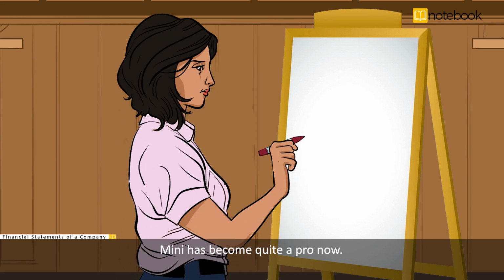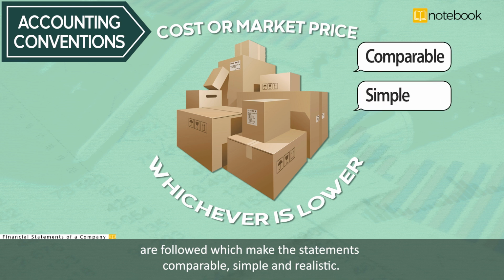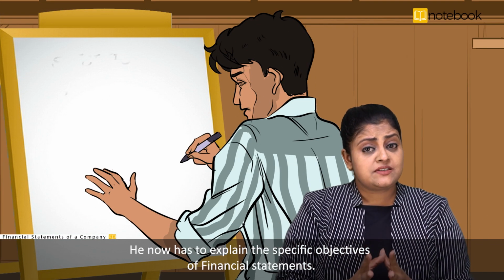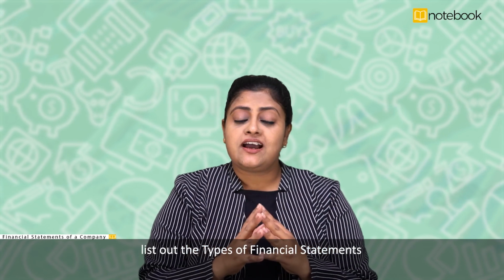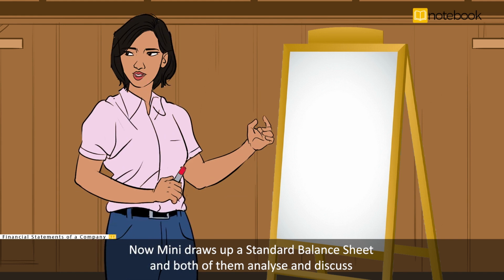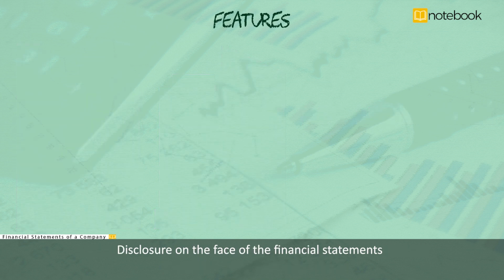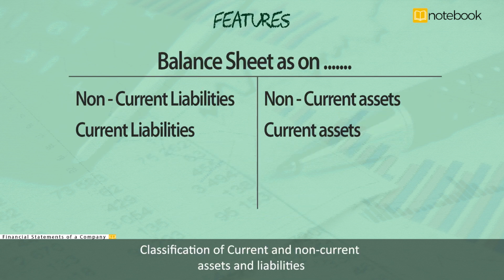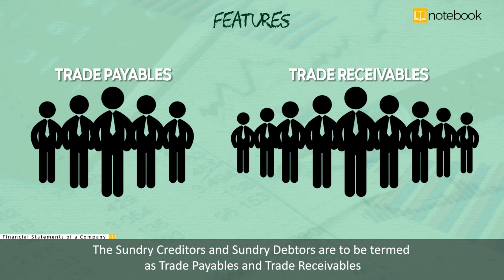CBSE Class-12 Accountancy | Financial Statements of a Company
This lesson video series covers mostly the nature, objectives, form, content, significance and limitations of Financial Statements

📹 Videos: Watch fun videos that explain your lessons!
📚 Text Content: Read easy-to-understand notes for your chapters!
❓ Questions and Answers: Get ready for tests with practice questions and answers!
📋 Assignments: Complete fun assignments that help you learn!